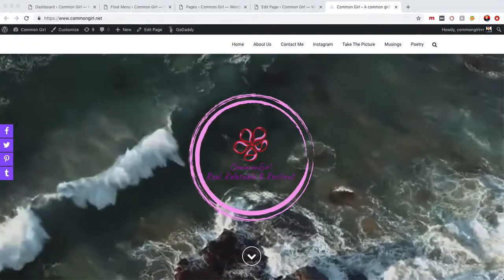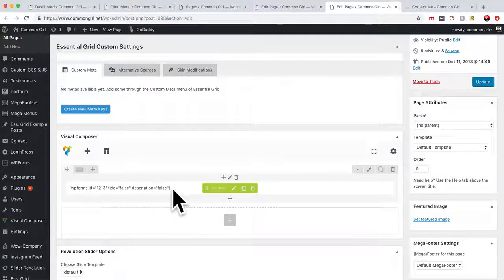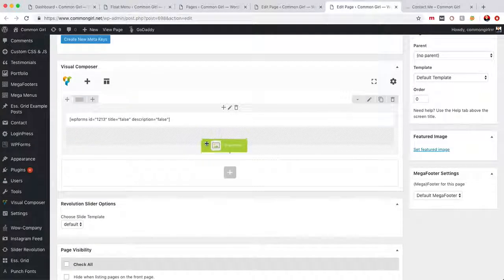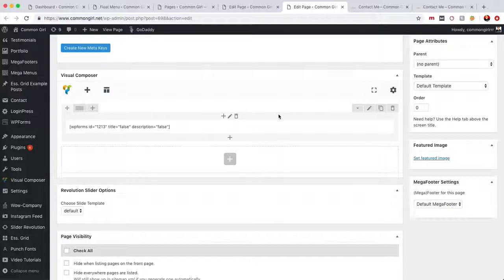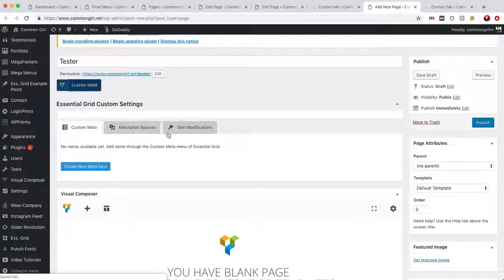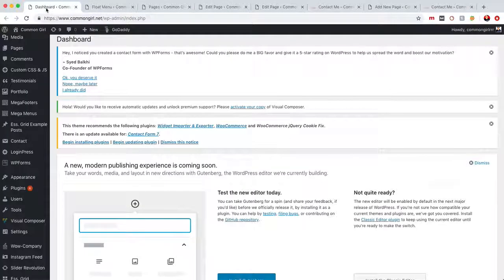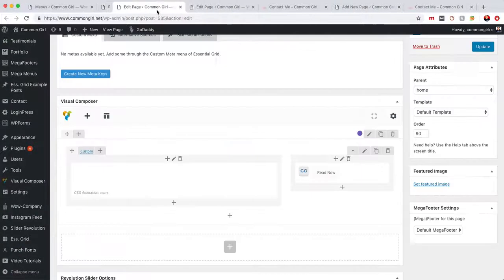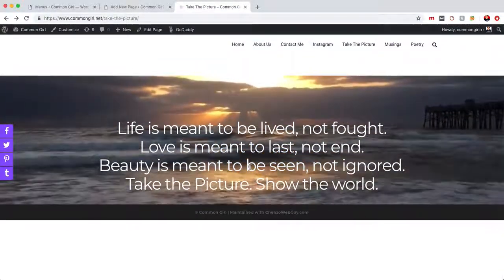Edit Sub Pages and Adding Pages